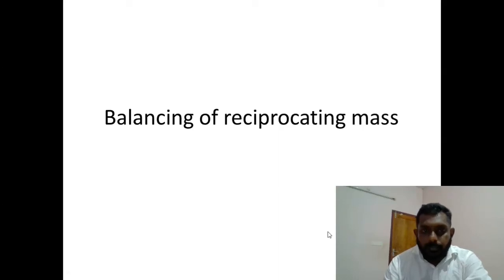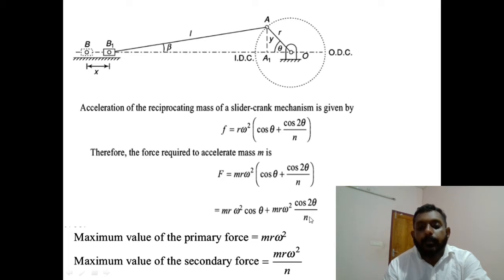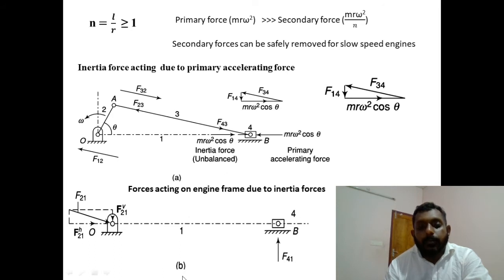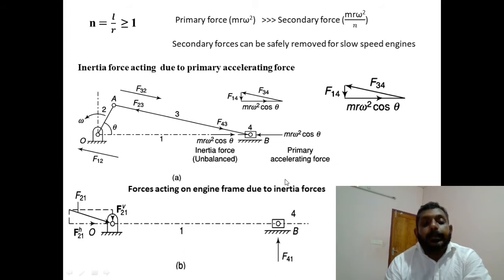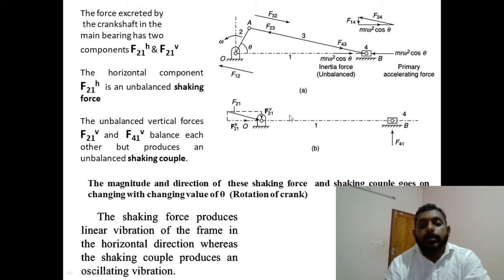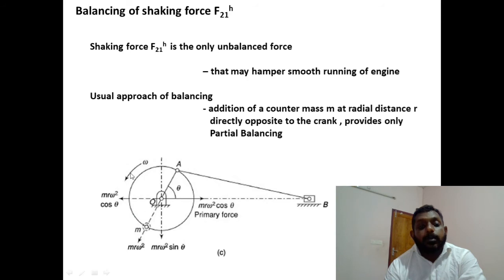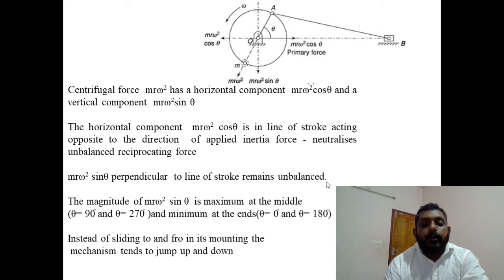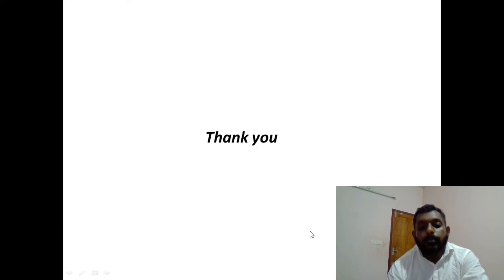Balancing of reciprocating masses Dynamics of Machinery